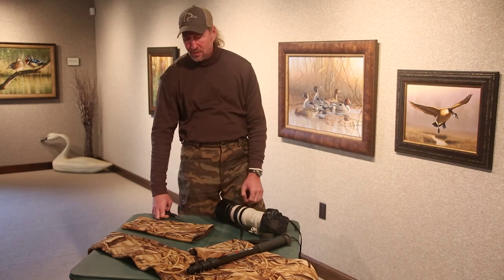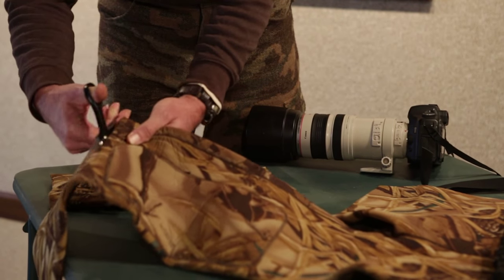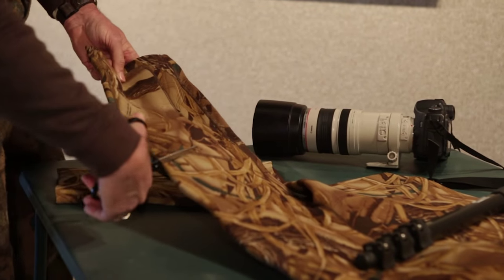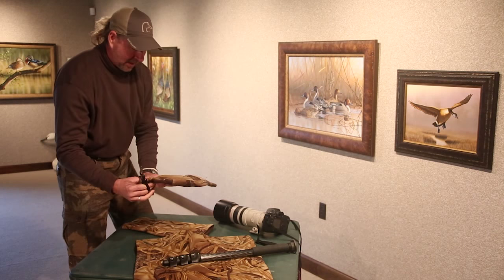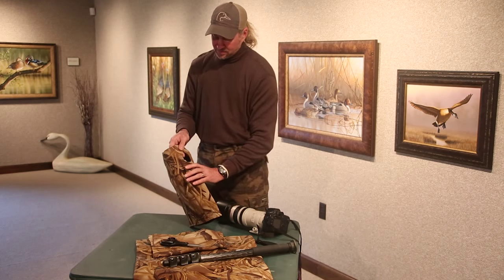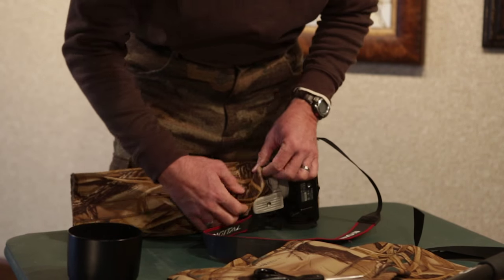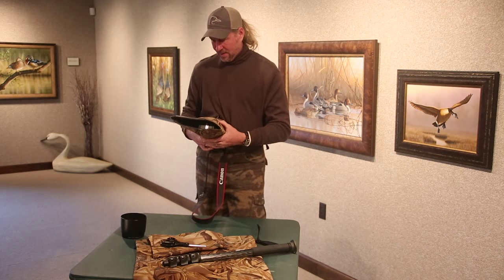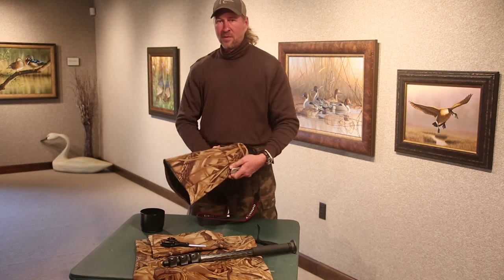Field Notes: Duck Tactics - Hiding Cameras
DU Artist of the Year Richard Clifton shows how he camouflages his cameras to help get great waterfowl photos. for more tips and tactics.